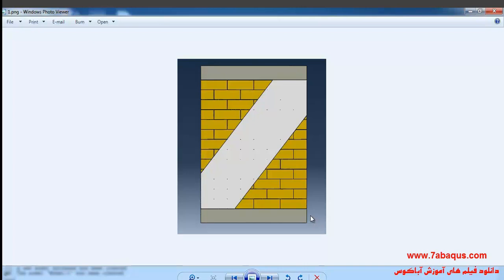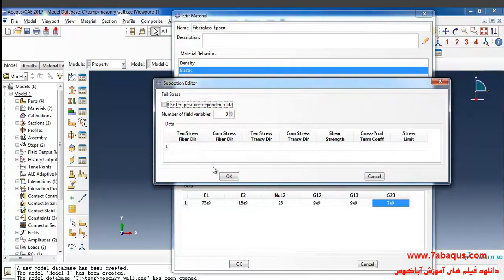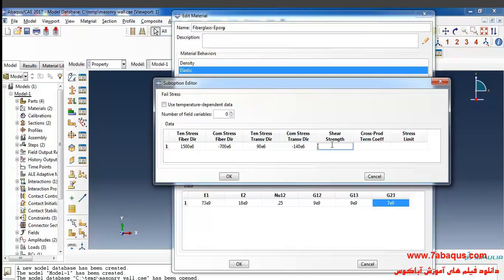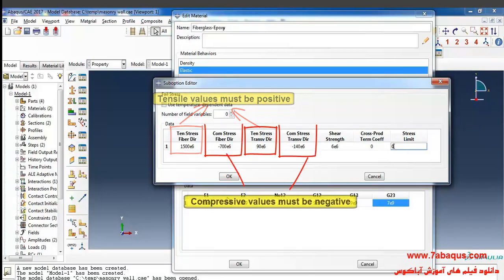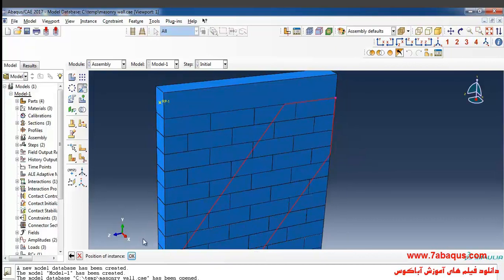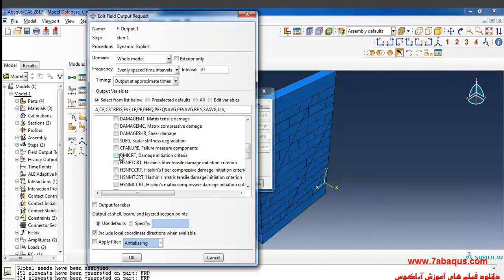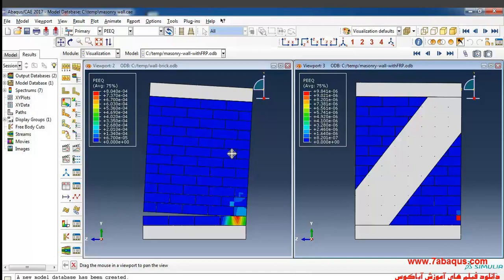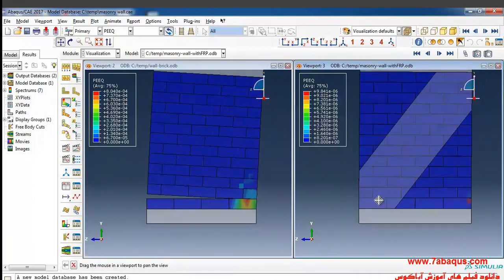FRP-reinforced masonry wall Abaqus